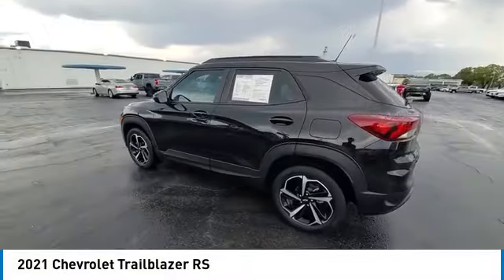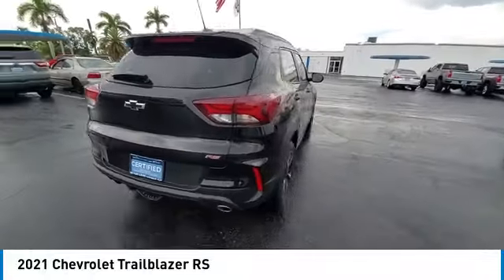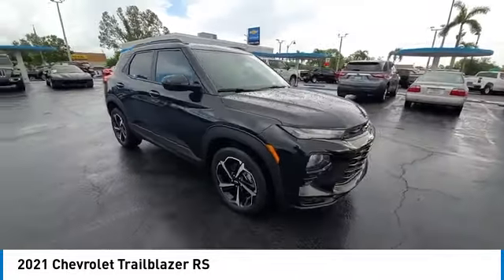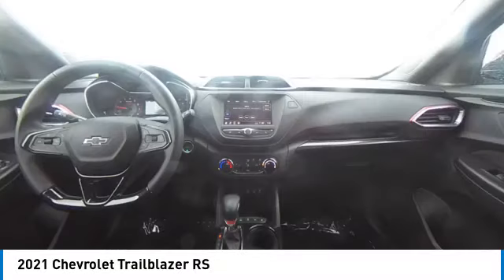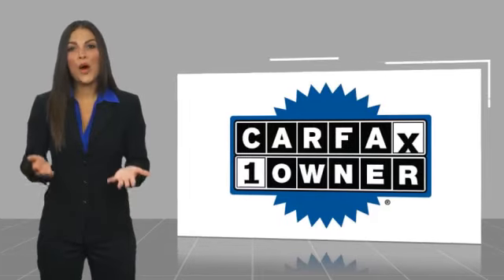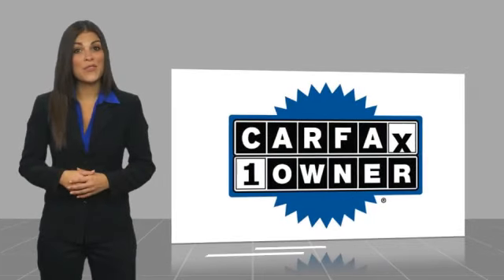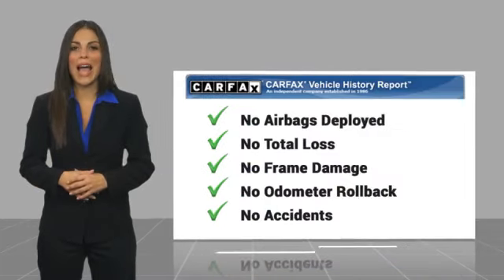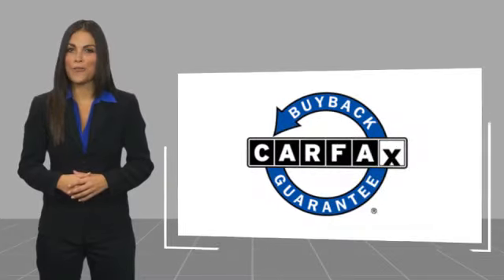2021 Chevrolet Trailblazer near me Fort Myers Naples Sanibel Bonita Springs FL H3051A H3051A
Mosaic Black Metallic Used 2021 Chevrolet Trailblazer near me (Fort Myers) (Naples) (Sanibel) (Bonita Springs) (FL) at (Victory Layne Chevrolet).

2021 CHEVROLET TRAILBLAZER Fort Myers, FL
Stock# H3051A

Certified. Chevrolet Certified Pre-Owned Details:

* Roadside Assistance
* Warranty Deductible: $0
* 172 Point Inspection
* Transferable Warranty
* 24 months/24,000 miles (whichever comes first) Certified Pre-Owned Scheduled Maintenance Plan and 3 days/150 miles (whichever comes first) Vehicle Exchange Program. SiriusXM 3-month trial subscription.
* Vehicle History

Awards:
* 2021 IIHS Top Safety Pick+ * Ward's 10 Best Engines and Propulsion Systems